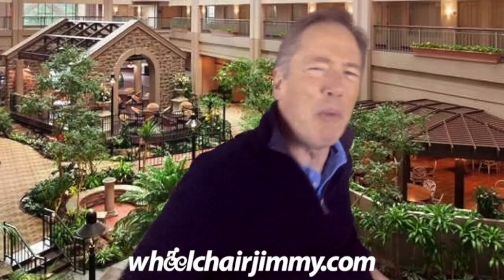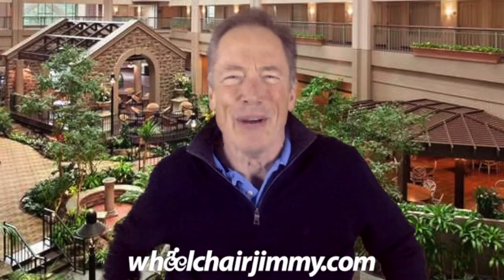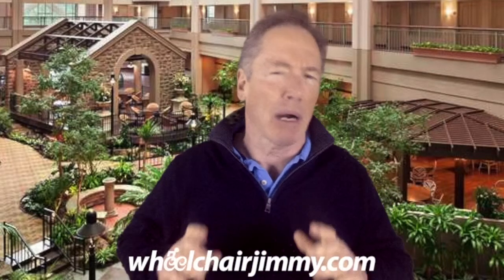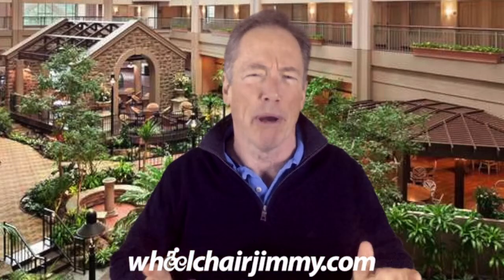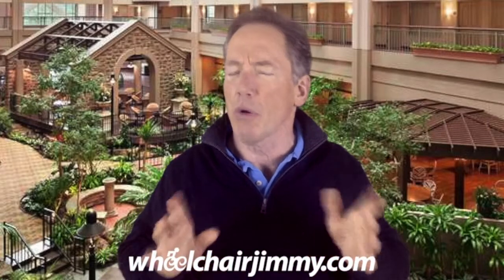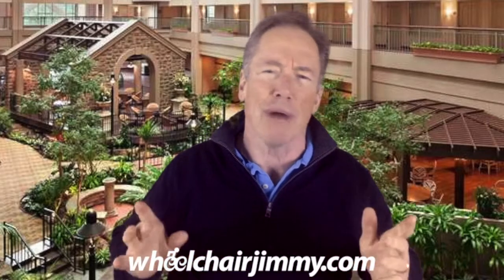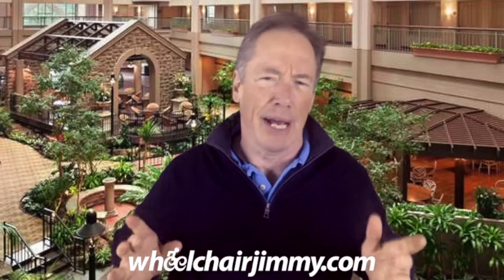Wheelchair Accessible Hotel Reviews - Embassy Suites Chicago-Lombard-Oak Brook. Lombard, IL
Check out my video reviews of wheelchair accessible hotels, restaurants and attractions in the Chicago area.